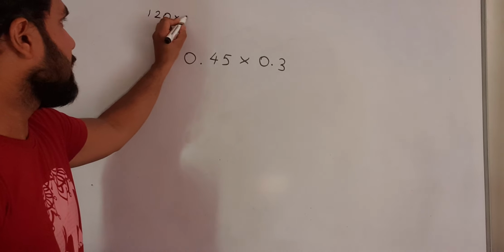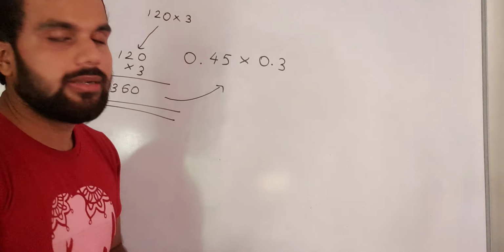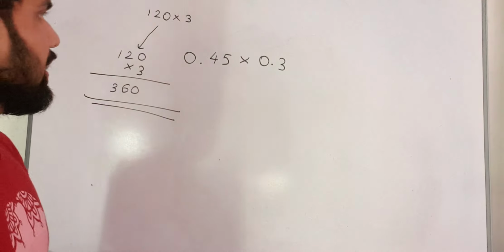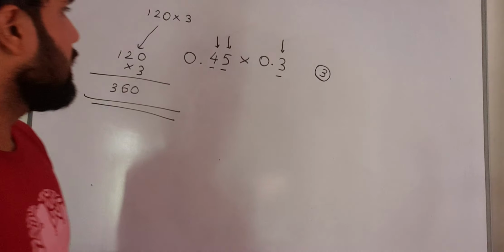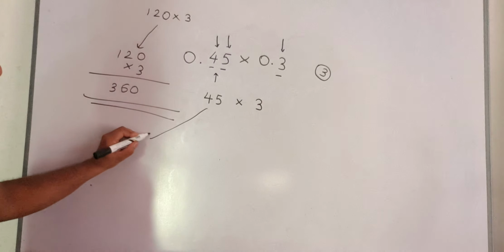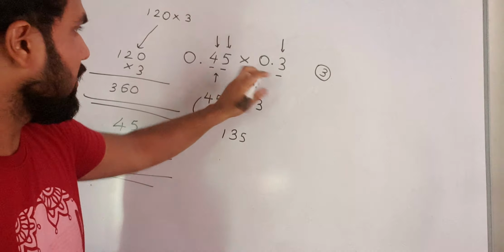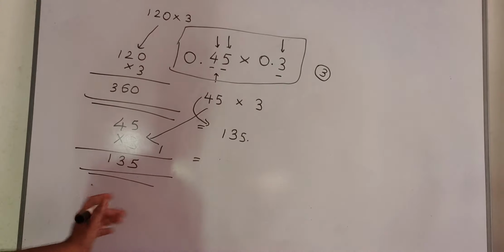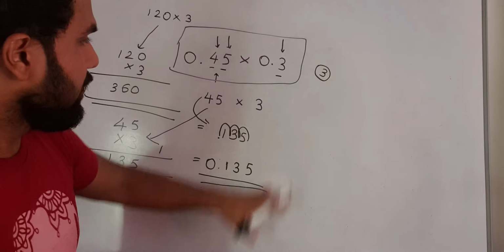Maths short videos (Easy Methods)- English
This video will be helpful for Grade 6-11 students (English/sinhala)

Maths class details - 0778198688